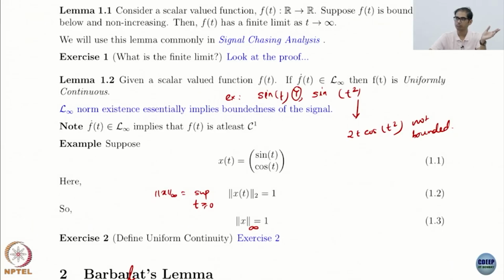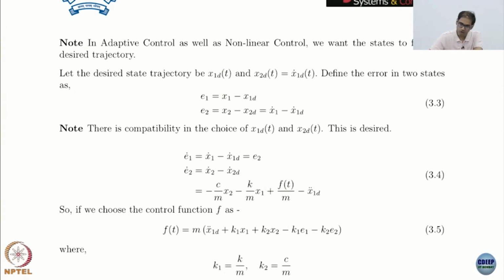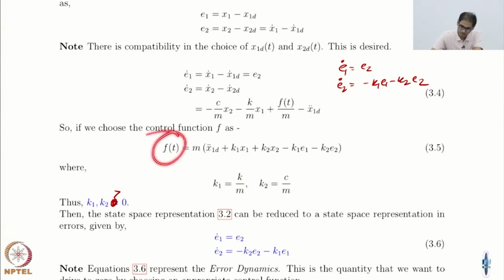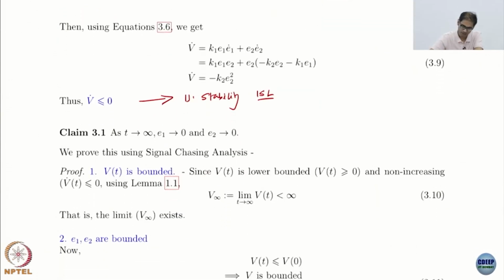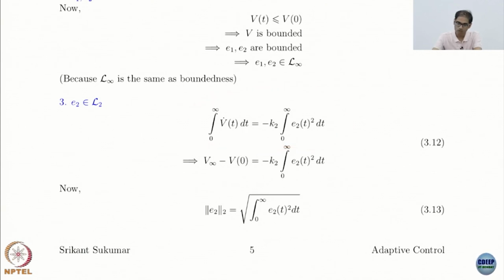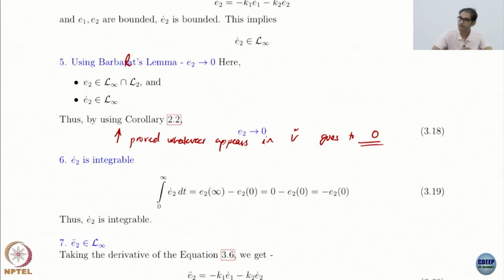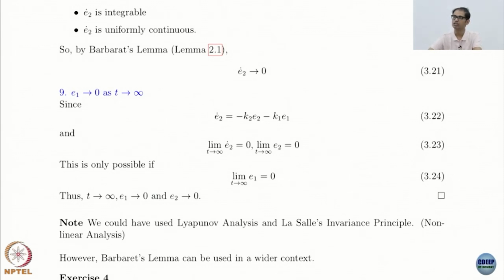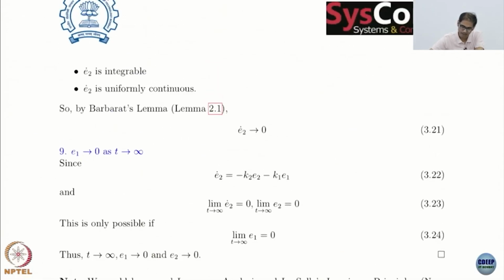Lec62: Application of Barbalat's Lemma